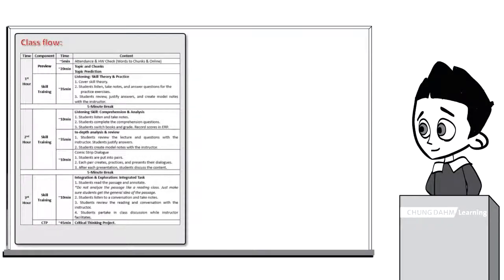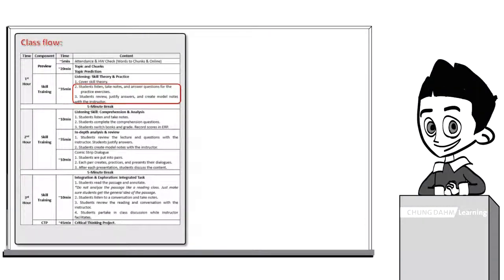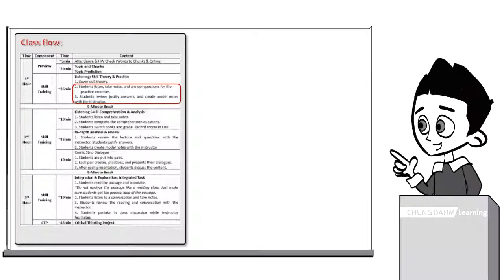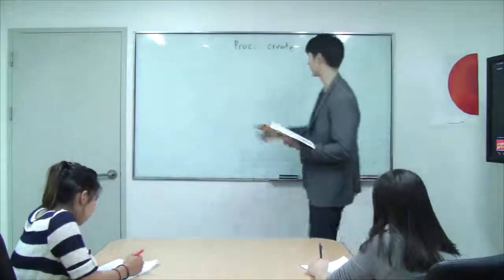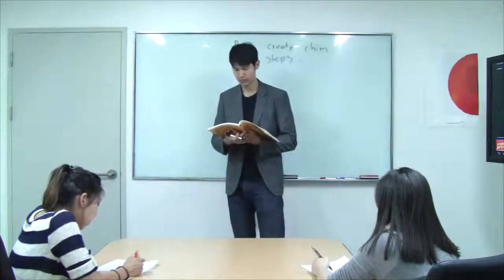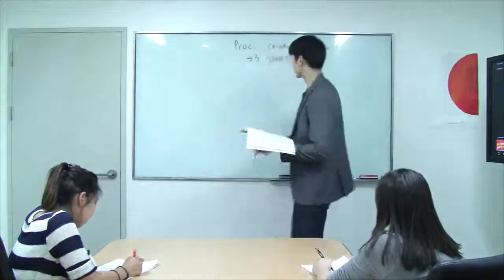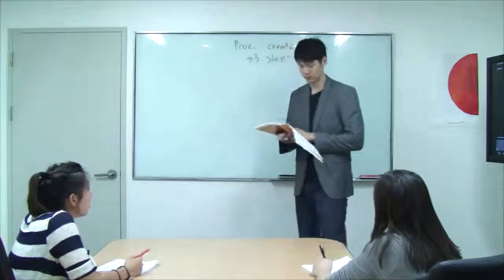ILP Skillpractice passagecoverage all